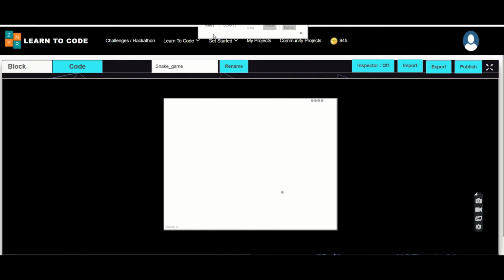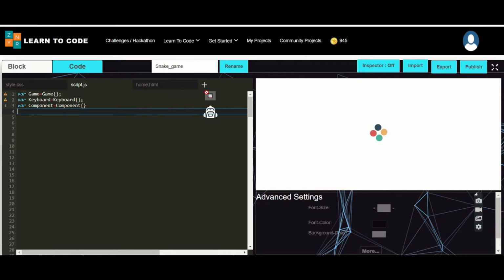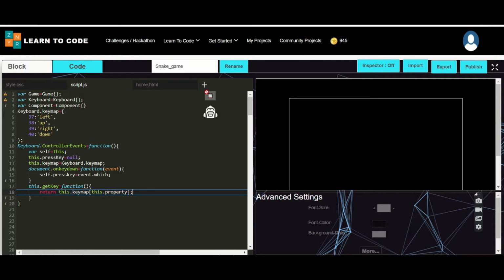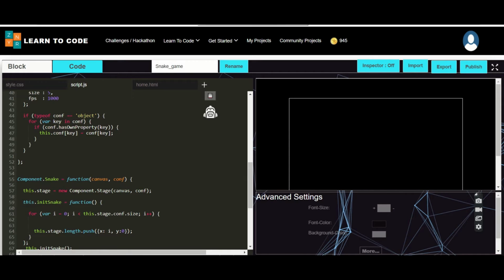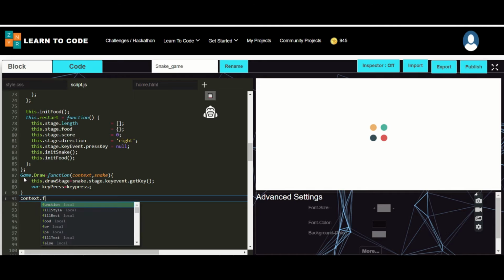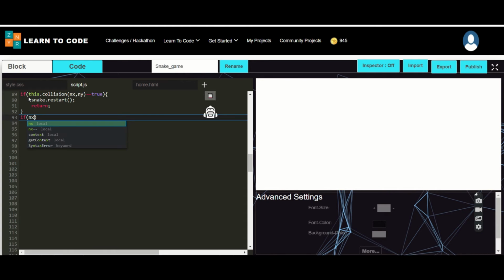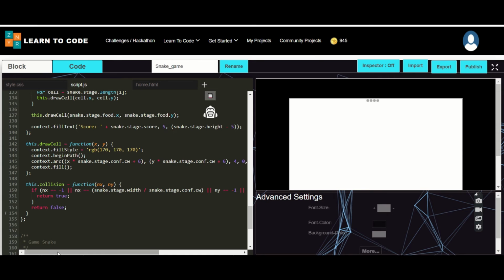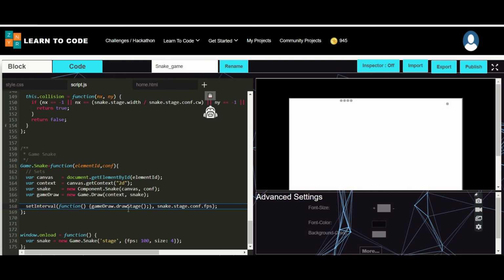SNAKE GAME-WEB DEVELOPMENT-HTML/CSS/JS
CREATING A GAME